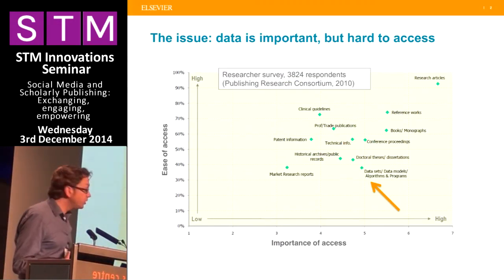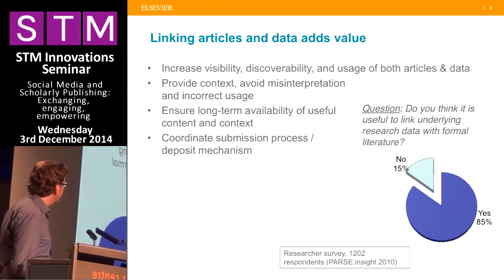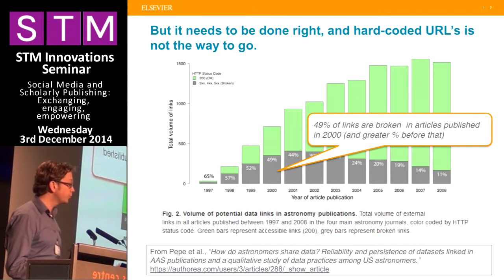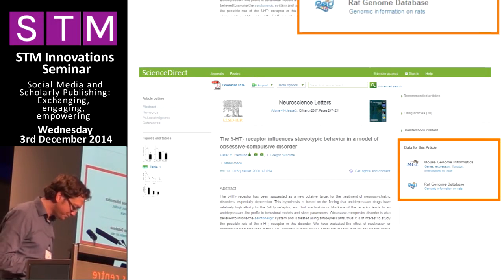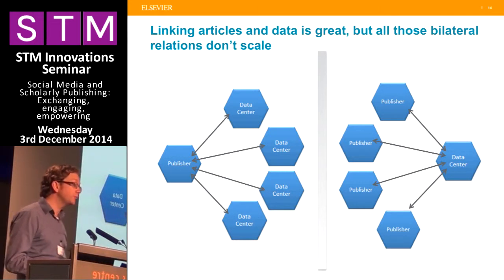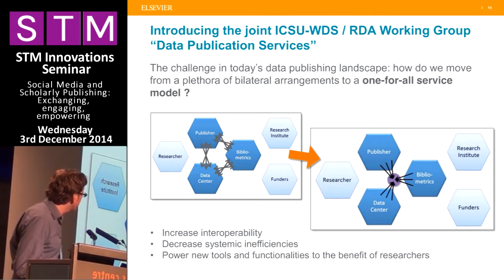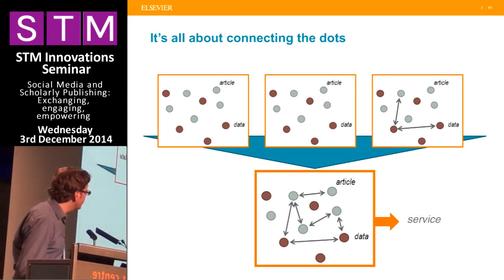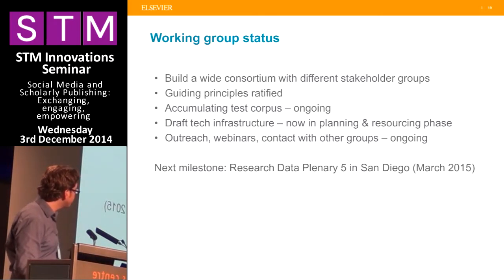Innovations - Hylke Koers